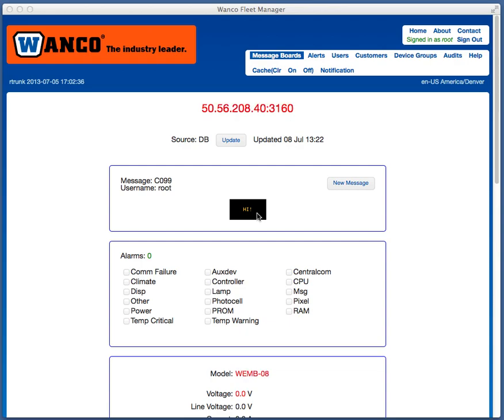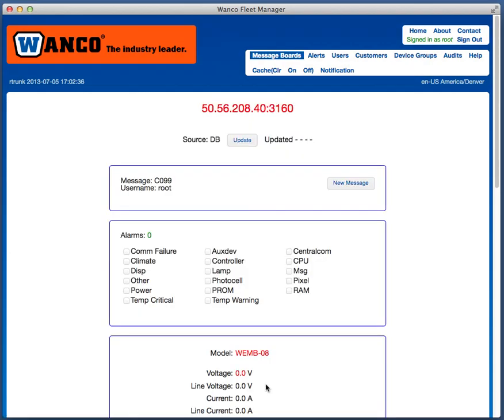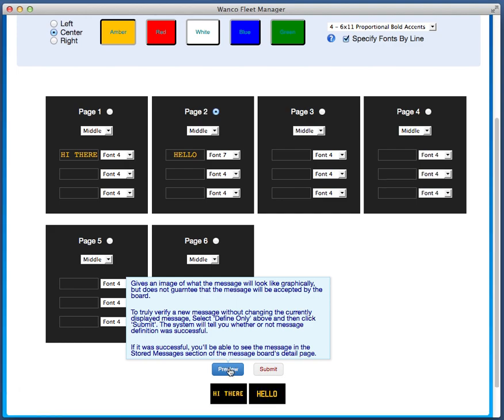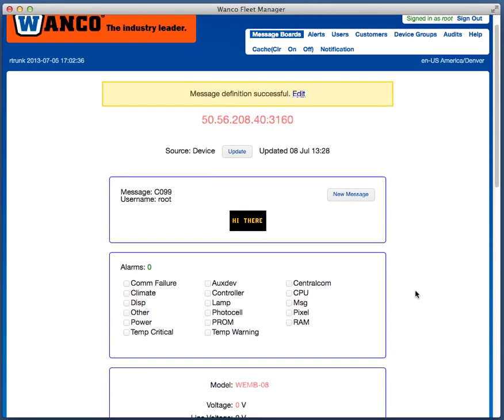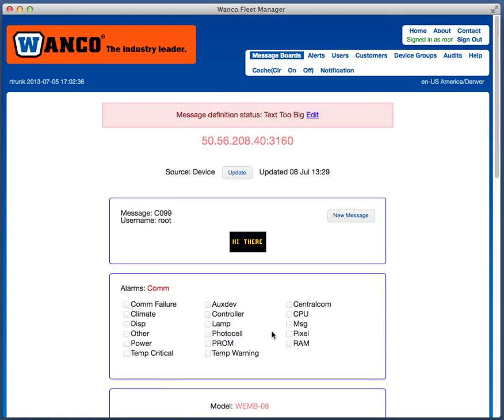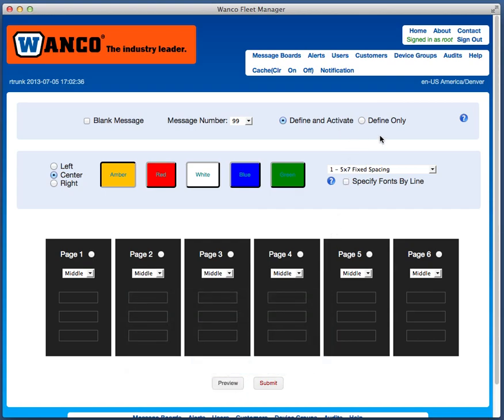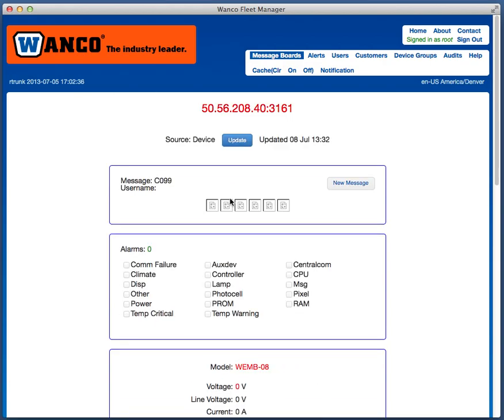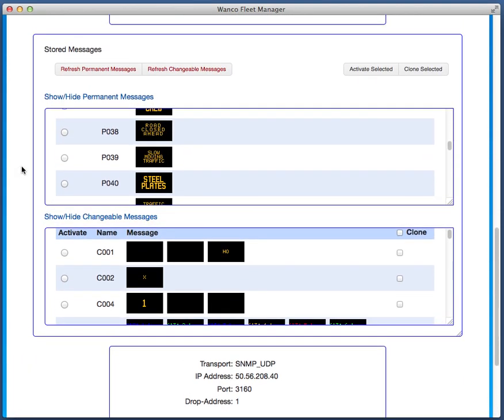Fleet Manager -- Fonts